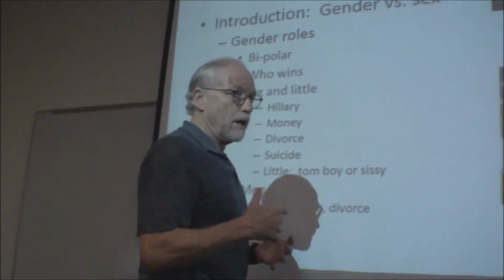Sociology 120: Inequality Lecture 2 of 6 (December 3, 2015)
Gender Inequality
Racism
Review for FINAL
Study Sessions for FINAL

Gregg Robinson's Class
Fall 2015
Tue/Thu 8:00 AM - 9:15 AM